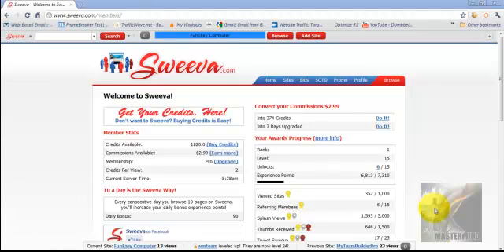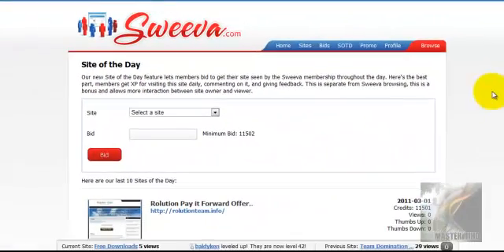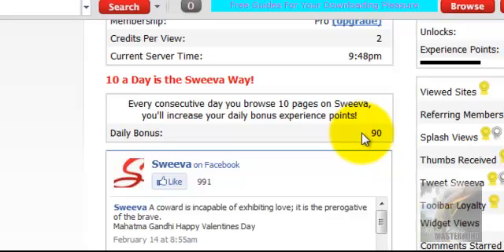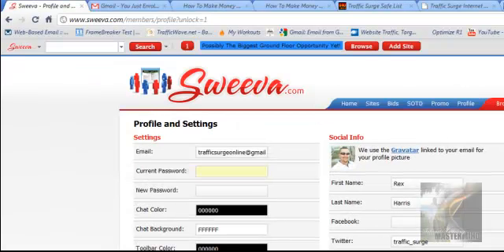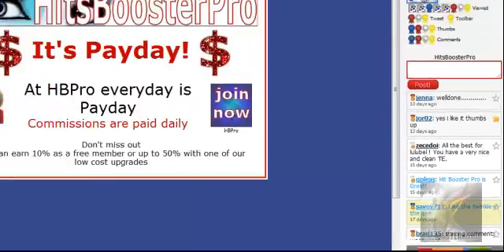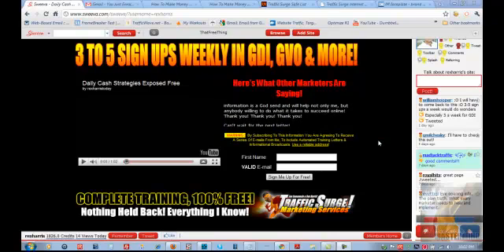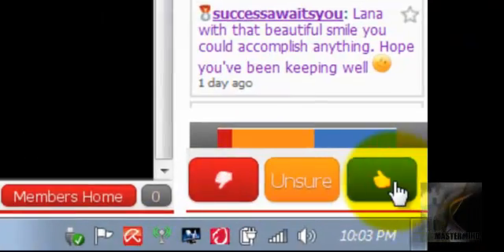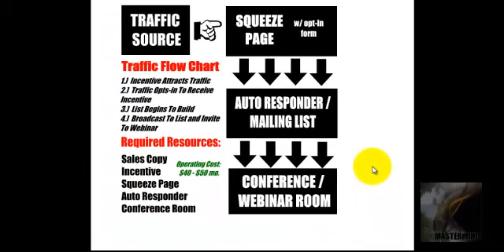How To Use Sweeva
A short informational video that focuses on the basic use of Sweeva along with a marketing strategy for generating opt-ins.